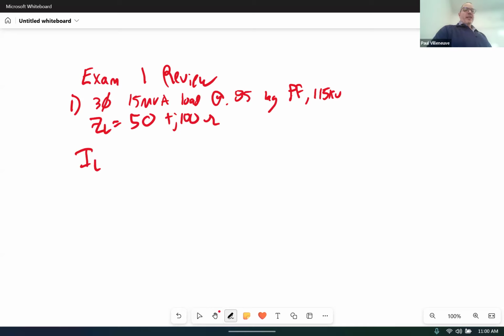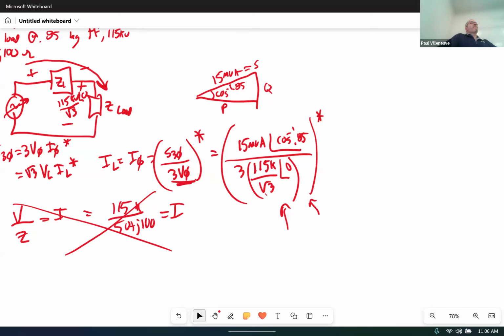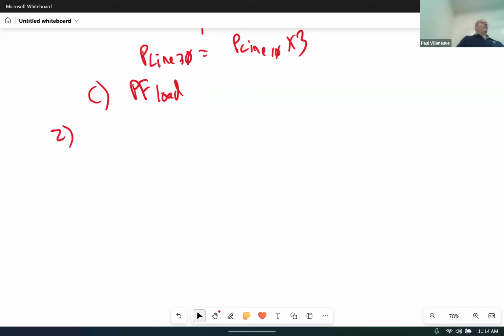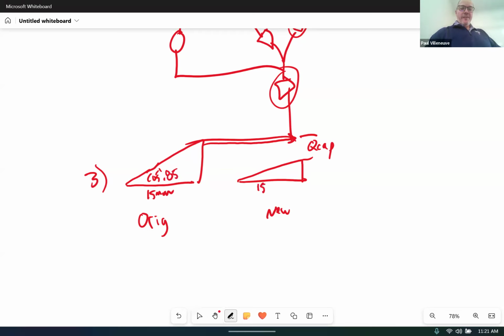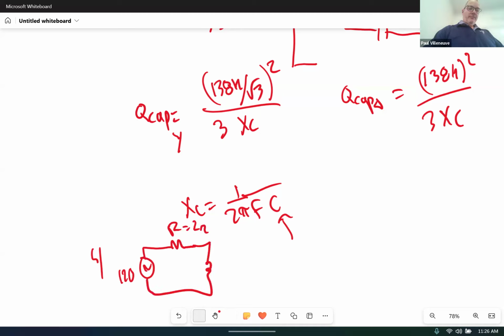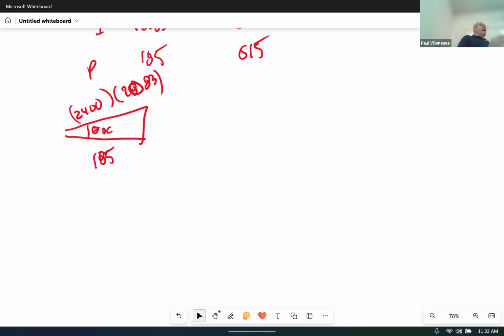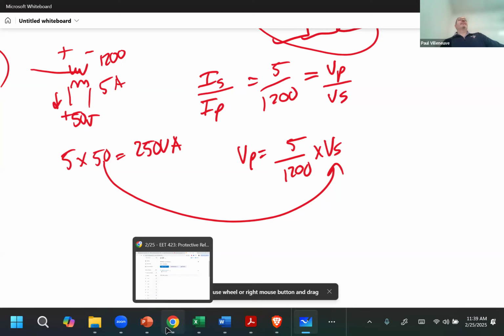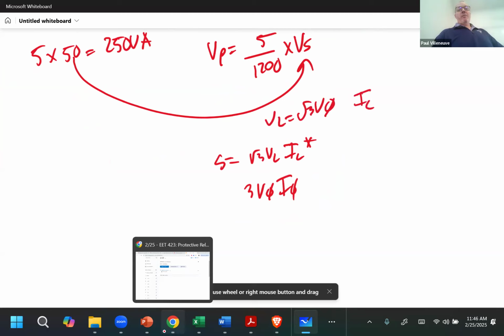EET321 Class 10